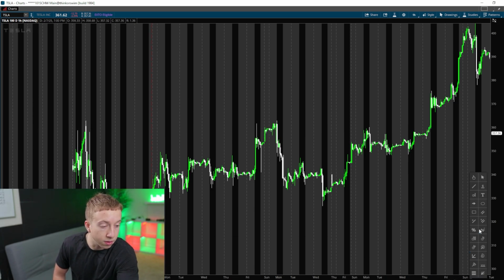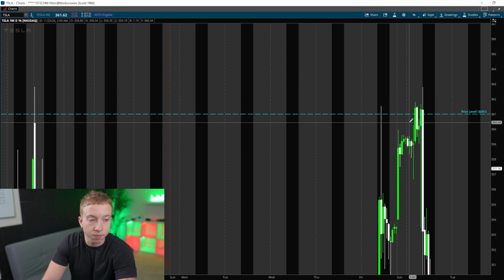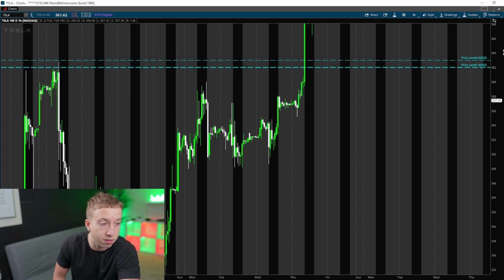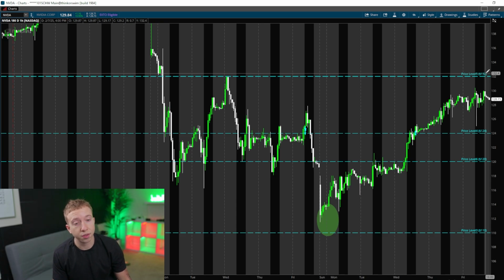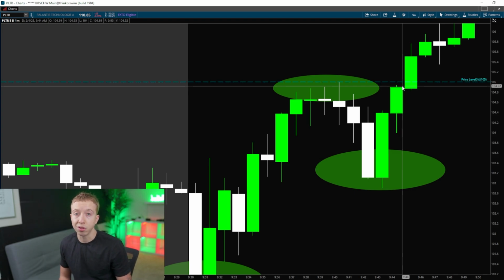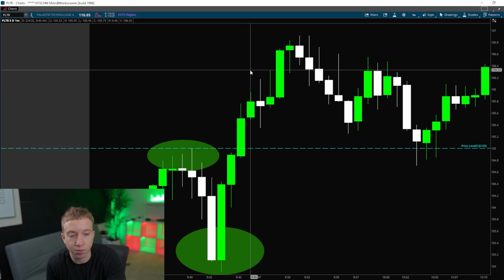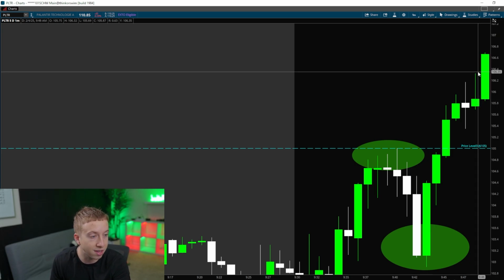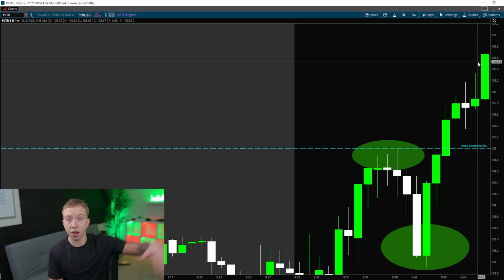How To Identify And Trade Key Levels